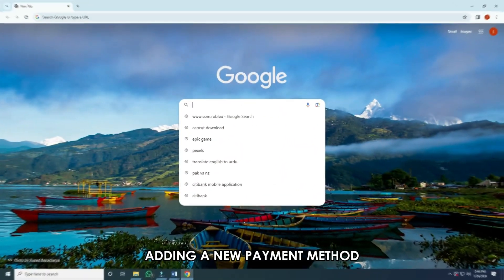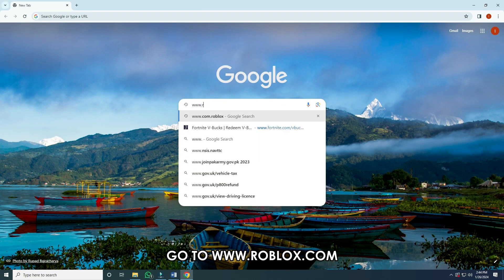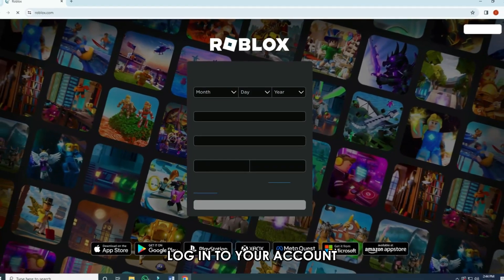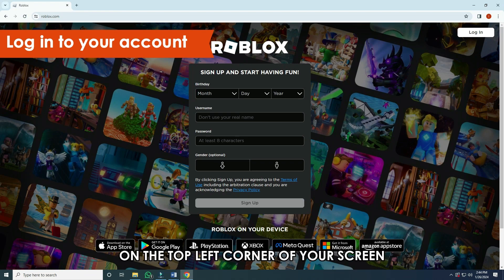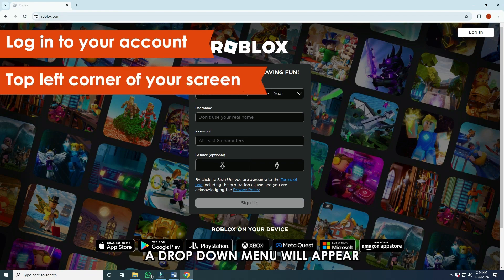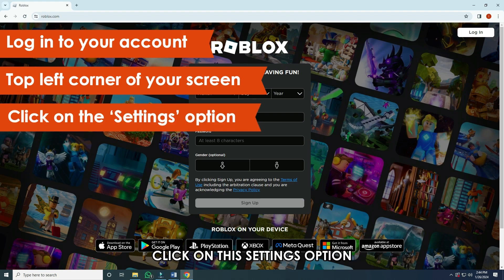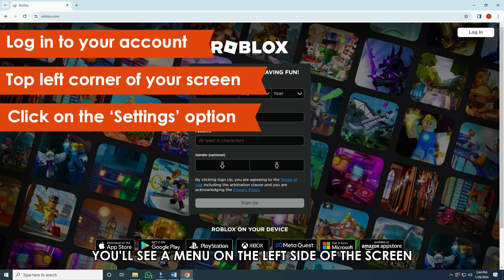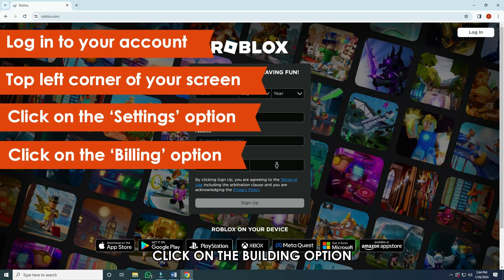How To Change Credit Card On Roblox (How To Update Credit Card On Roblox)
How To Change Credit Card On Roblox (How To Update Credit Card On Roblox). In this video tutorial I will show you how to change credit card on Roblox.

Please note that Roblox does not support updating credit card information. Therefore, the only way to change your credit card information is by adding a new one on Roblox.

Adding a New Payment Method.

(the link is in the description)
• Tap on the gearbox icon on the top left corner of your screen.
• A drop-down menu will appear, click on the ‘Settings’ option.
• On the settings page, you will see a menu on the left side of the screen.
• Click on the ‘Billing’ option.
• On the Payment screen, you will see the ‘Add’ button. Tap on it.
• Next, enter the new credit card information.
• Click ‘Save’

On your next checkout, you can now choose this new credit card as your preferred mode of payment.

Can you update the Payment Method on the App?

No. You cannot update your payment method on the mobile app.